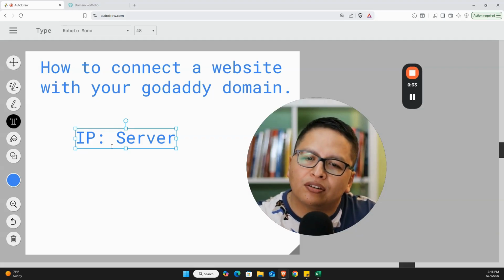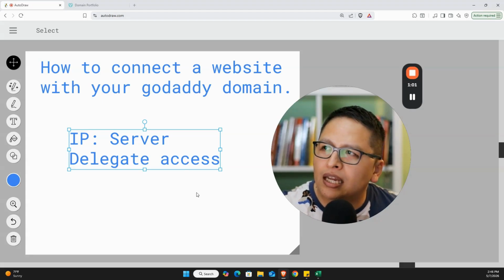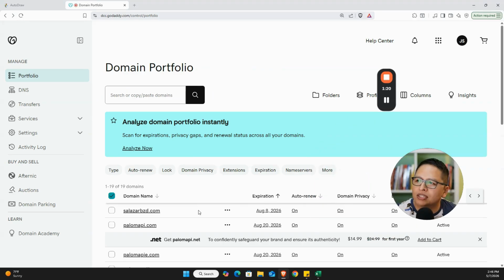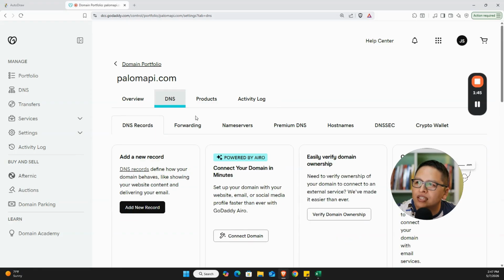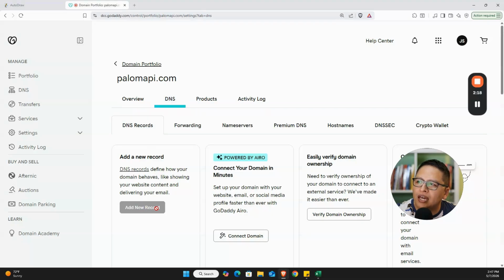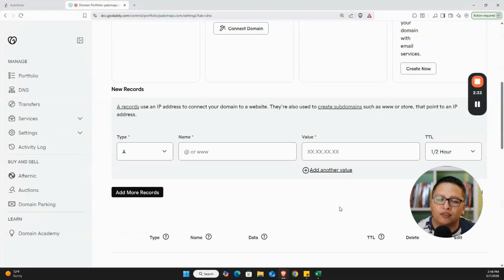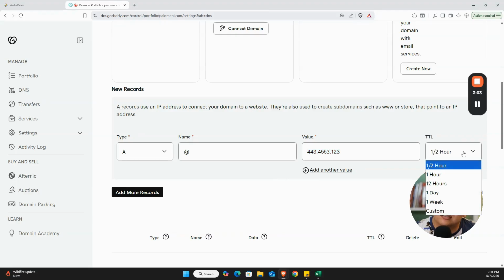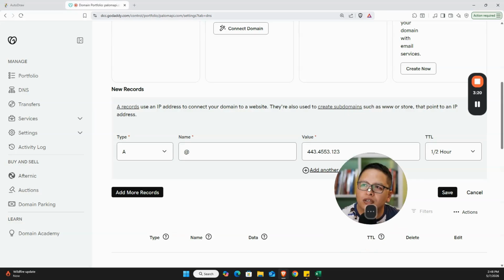How to Point GoDaddy DNS to Your Hosting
In this video, I show you the quick and easy way to connect your GoDaddy domain to any external hosting provider. I walk you through the entire process, from accessing the DNS management panel to updating your Nameservers or adding an A Record with your server's IP address.